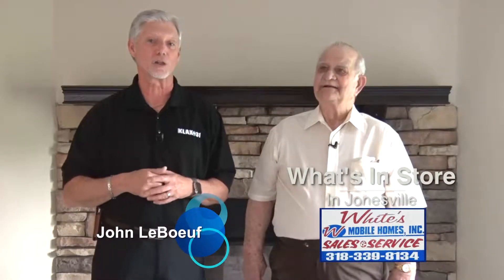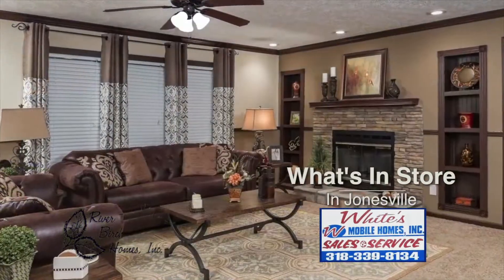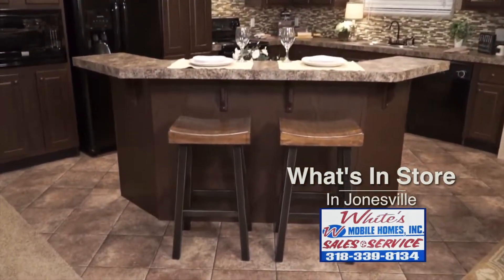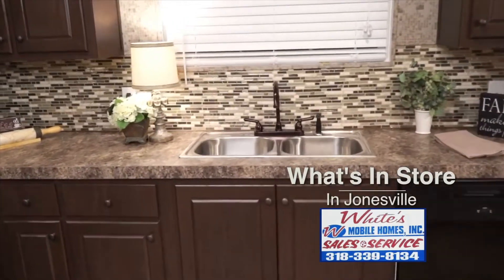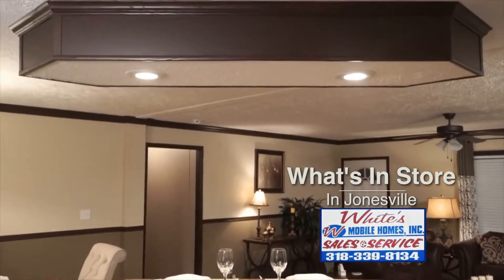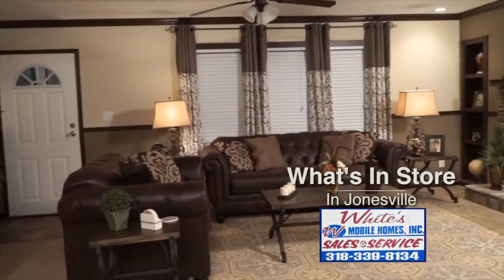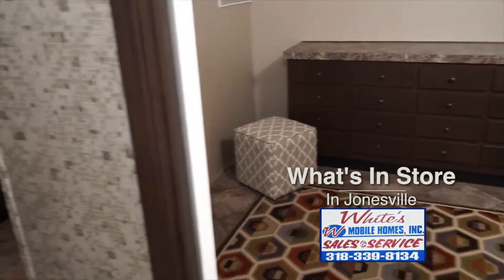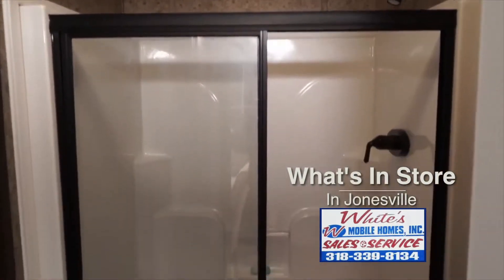WIS Whites Mobile Homes #2